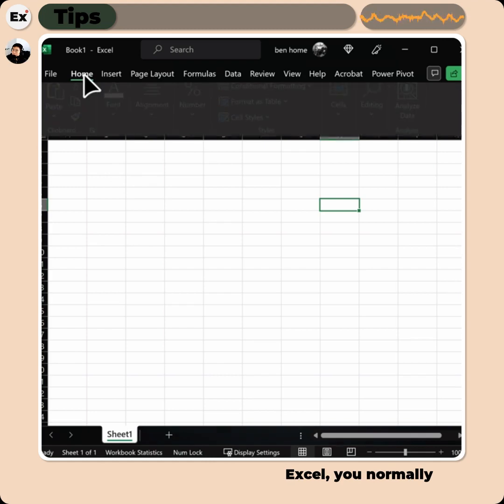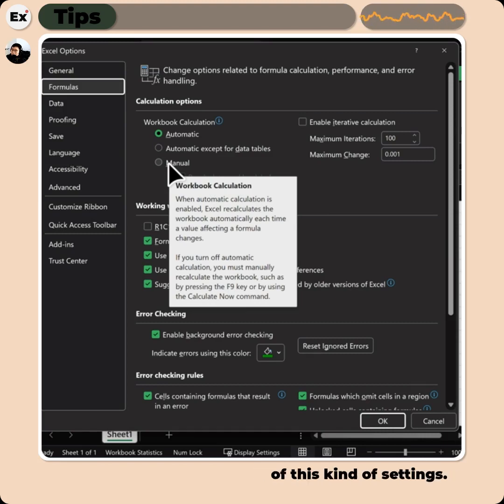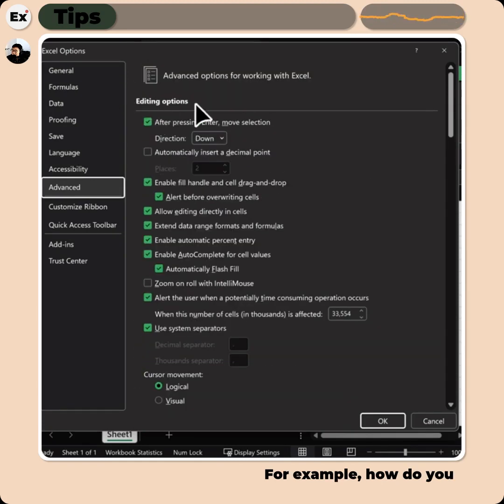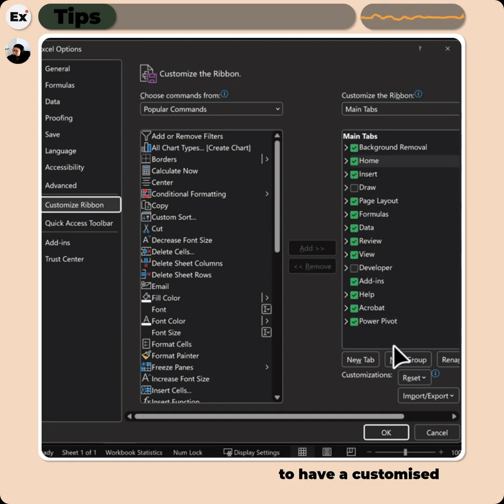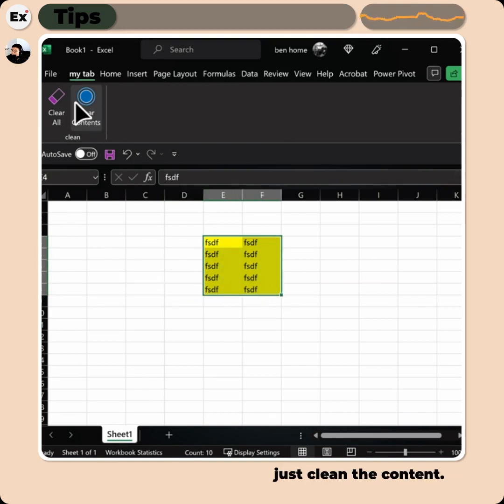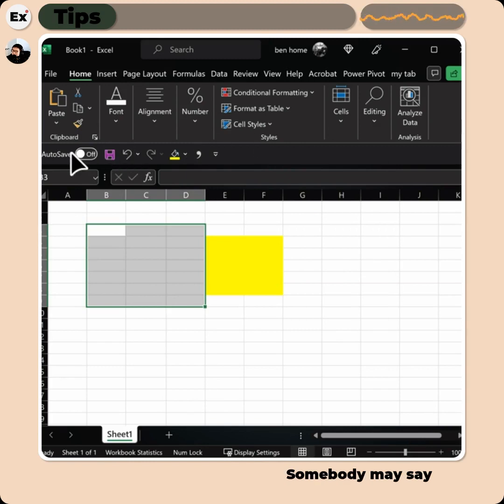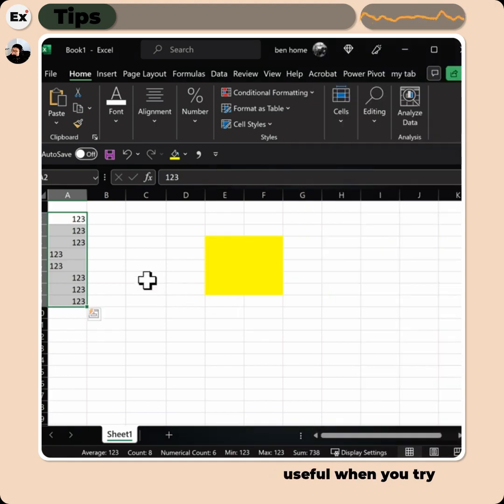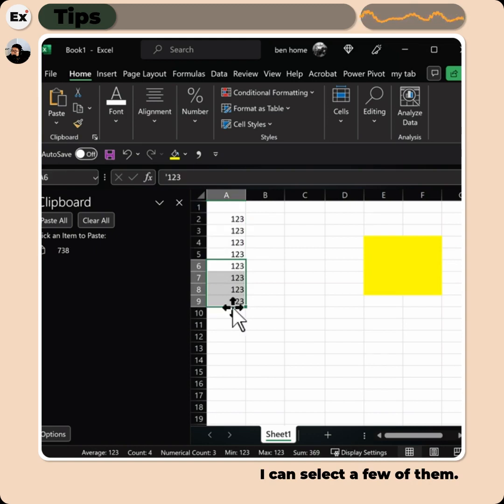Learn How to Setup Your Excel Workbook Like A Pro!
This is a video about the Excel workbook golden settings